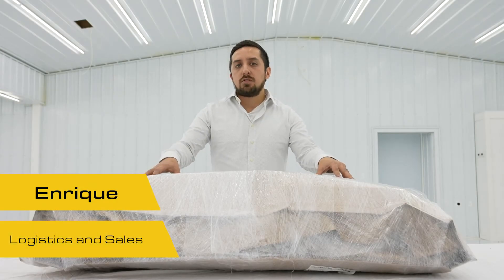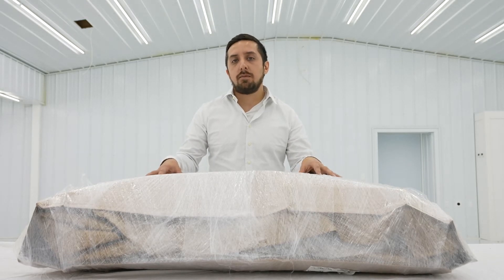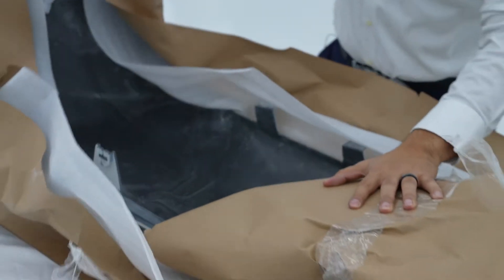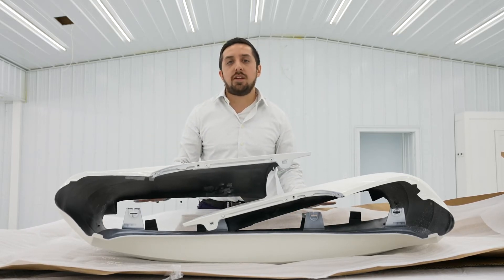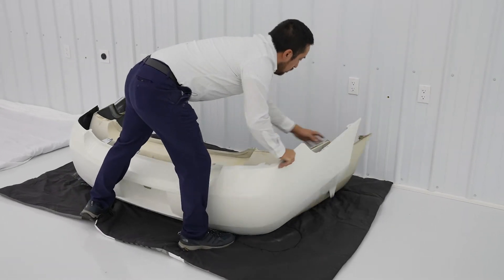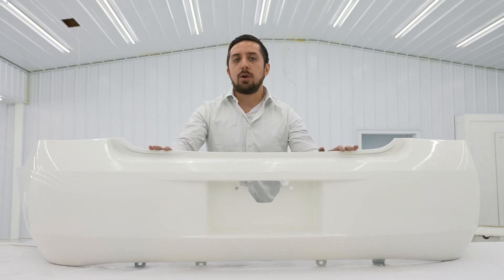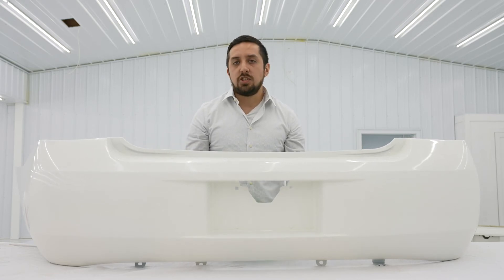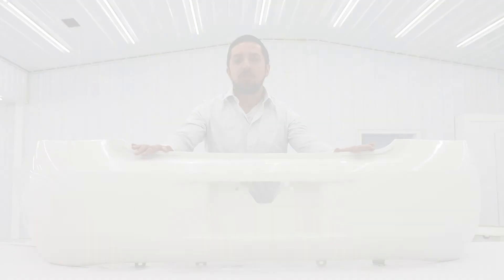How To Unfold & Unwrap A Painted Bumper Cover - Bumpers That Deliver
At Bumpers That Deliver, We want our customers to save valuable time & money. In this video, we describe the process of unwrapping a folded painted bumper cover from start to finish. Seeing a painted bumper cover arrive in a package like this can be surprising, or even shocking. We want to alleviate any issues you have in the unfolding process by providing clear instructions on what you should do to bring the bumper back to its original form.

If you have any issues with the unfolding process or find damage on your part please don't hesitate to reach out to us at the contact information at the bottom of this description.